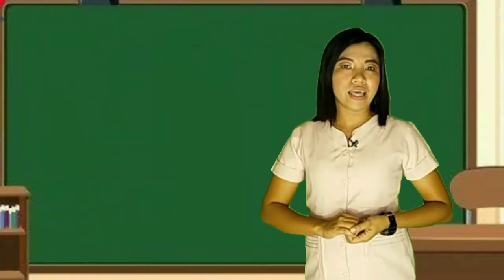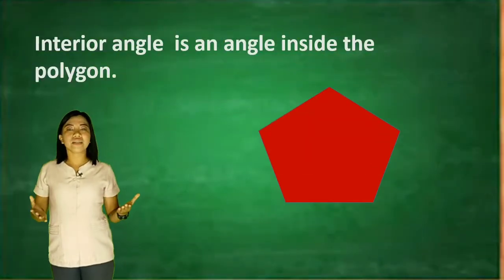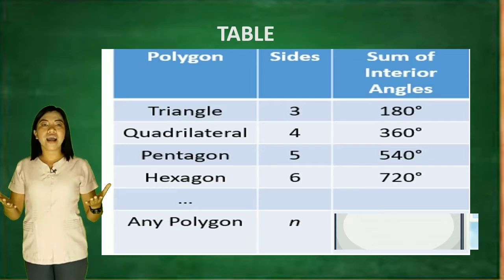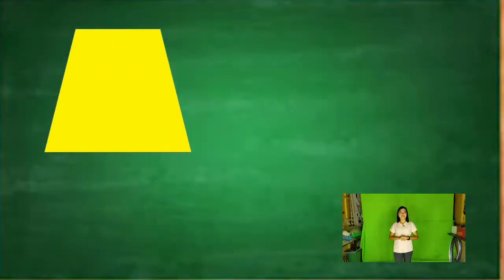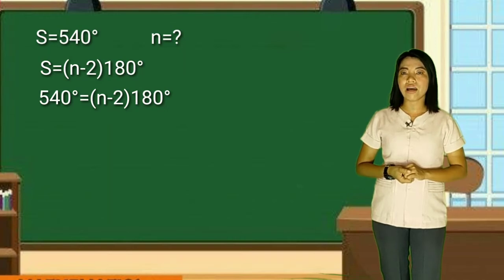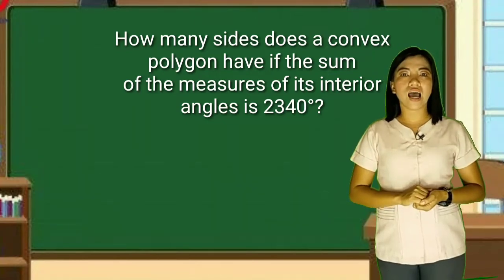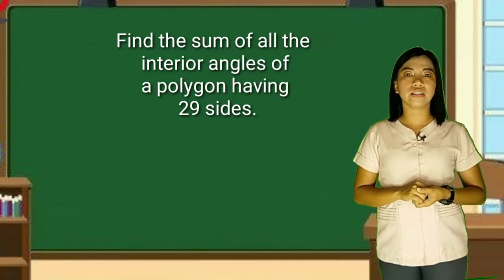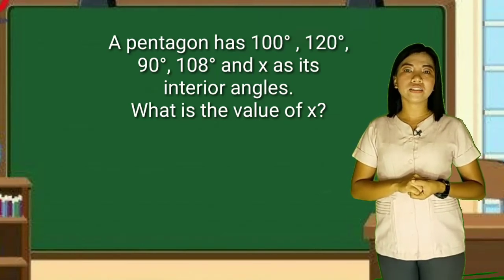Math 7 Sum of Interior Angles of a Convex Polygon | COT | TVBI